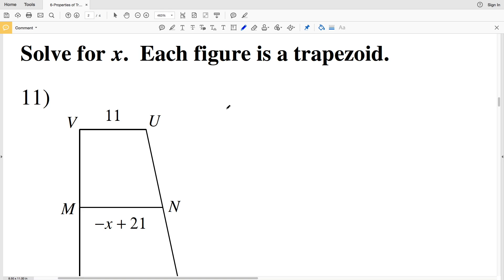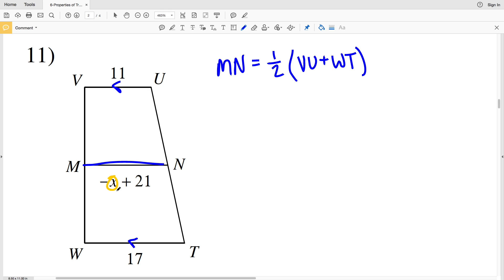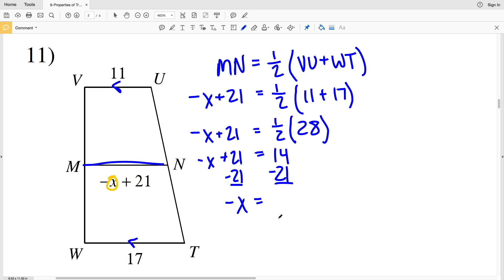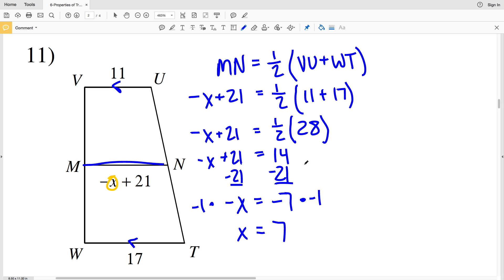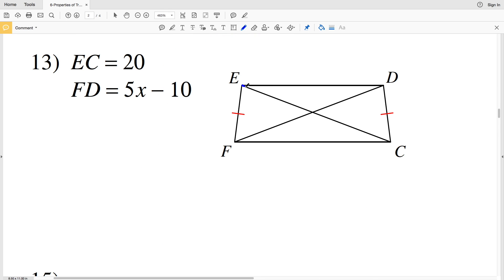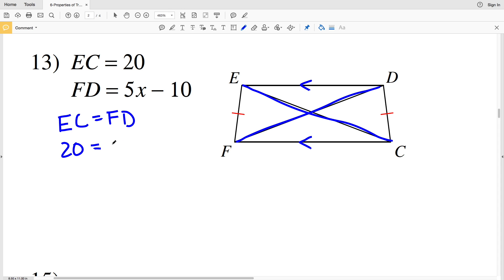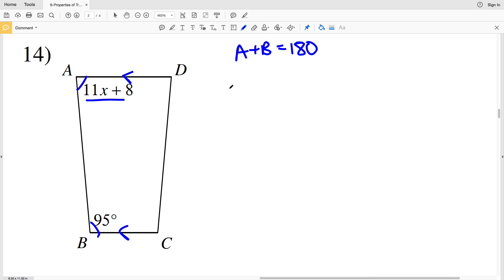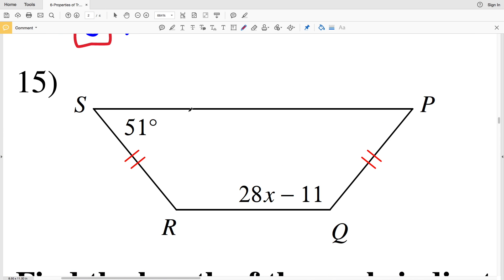KutaSoftware: Geometry- Properties Of Trapezoids Part 2